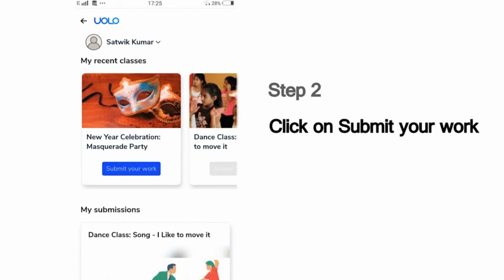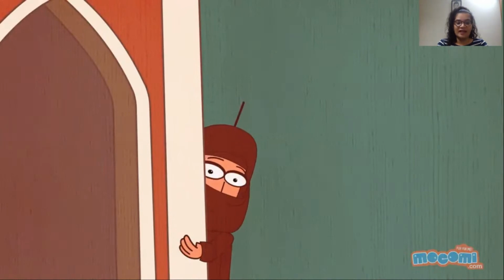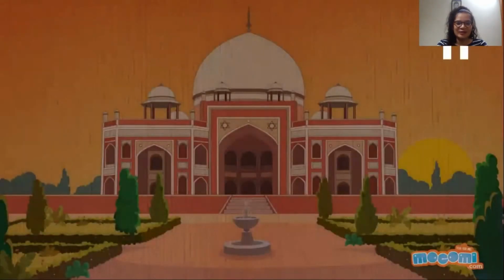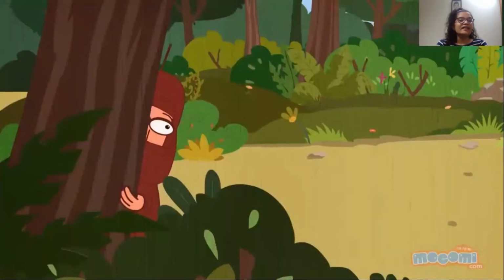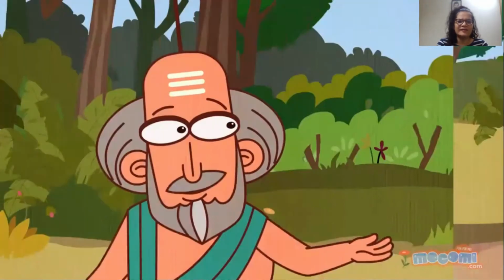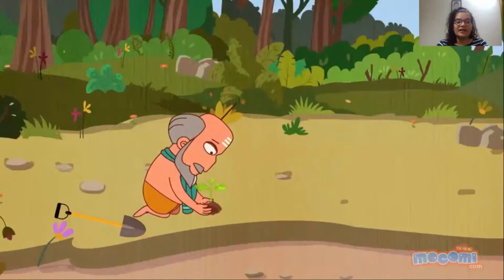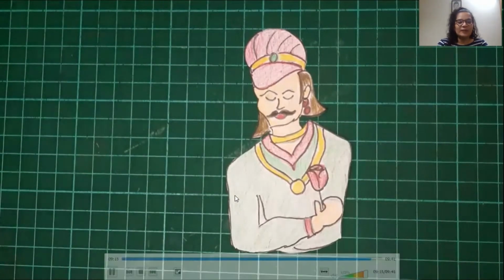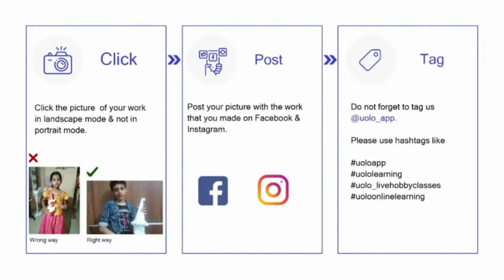Storytelling Class for Kids | Tenali Raman in the Delhi Darbar | Uolo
This is the third class of the Tenali Raman Stories. Let us learn from Tenali Raman how he managed to make everyone laugh in the court of King Akbar court despite their unwillingness to appreciate his sharpness.